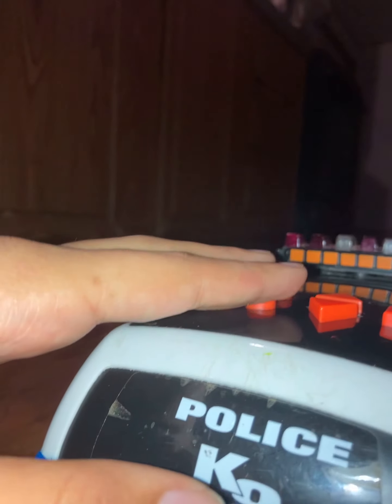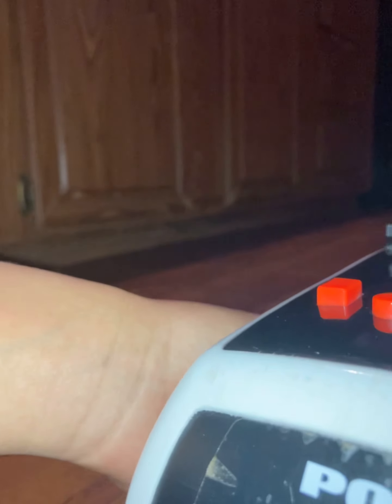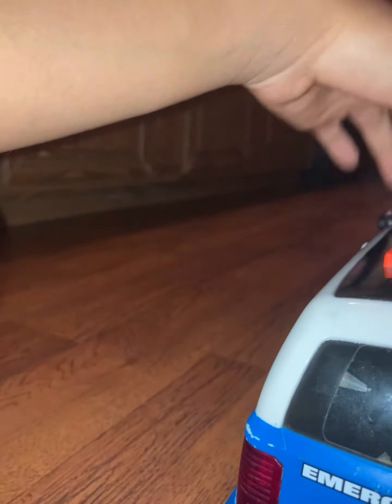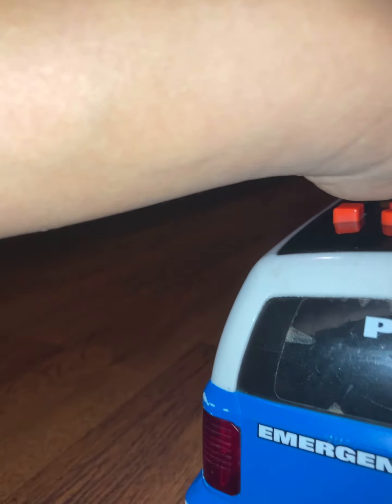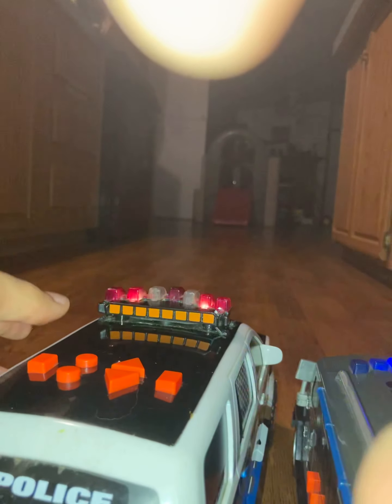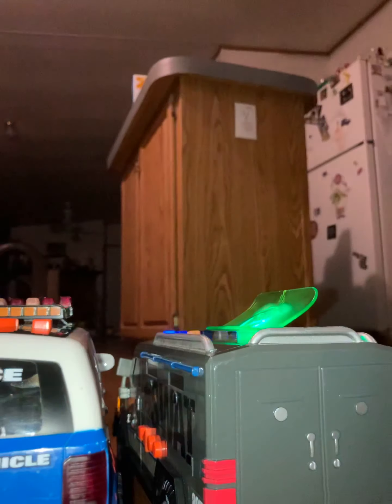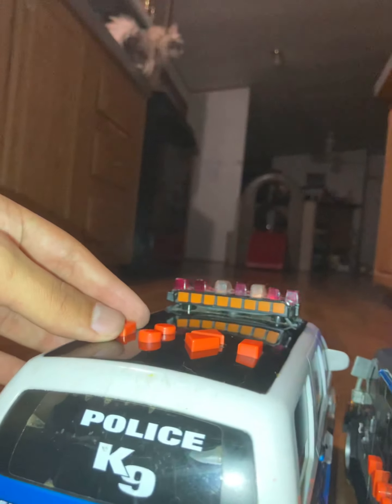RR canine unit VS RR swat truck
I know this wasn’t really a fair race but I thought it would be cool to do. It was cool to do the duets and stuff anyway. Sorry if the view isn’t that good but I had to use two hands to do this and had to set the camera down. I’ll do a separate video on the swap truck once I get it fully repaired.